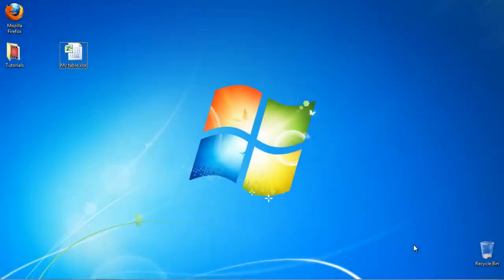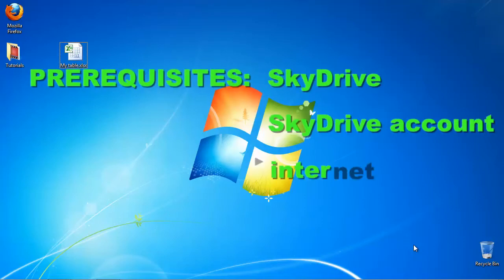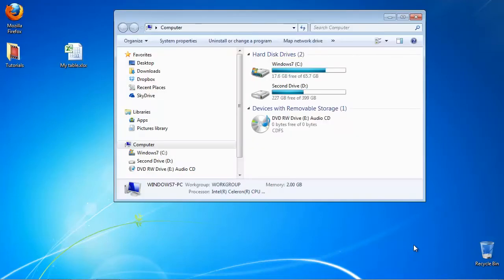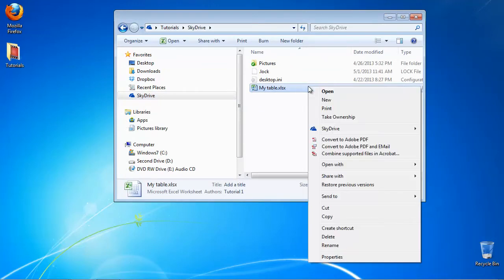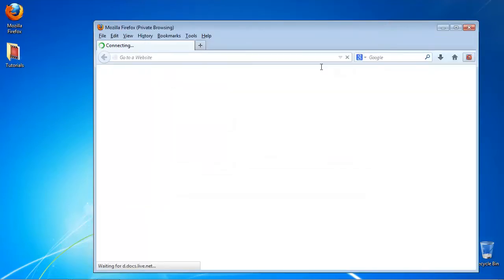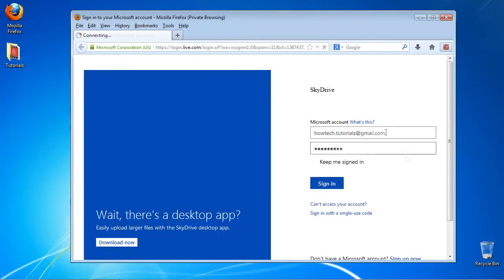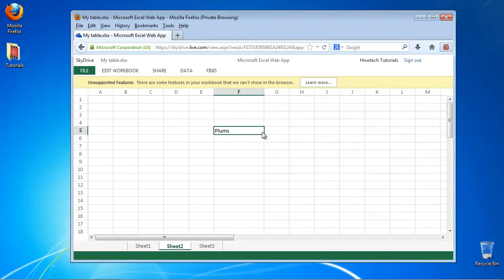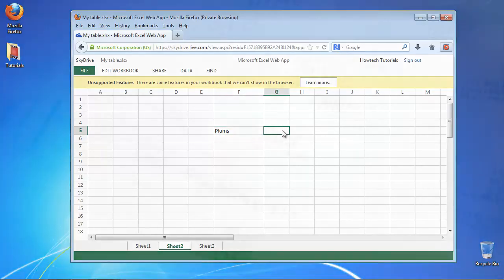How to Open an Excel Spreadsheet Online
In this tutorial you will learn how to open an Excel Spreadsheet online.

Prerequisites: Microsoft Skydrive, Skydrive account, Internet.

Step 1. Open your SkyDrive folder.

Step 2.  Copy your spreadsheet there directly, or in a sub-folder.

Step 3. Once you've done with copying, select the spreadsheet. Right-click on it. From the SkyDrive options, select View on SkyDrive.

Step 4.  The Web interface of Skydrive opens up. If it will ask you to log in, do so.

Result: You are now viewing your spreadsheet online. Congratulations! You have learned now how to open an excel spreadsheet online.